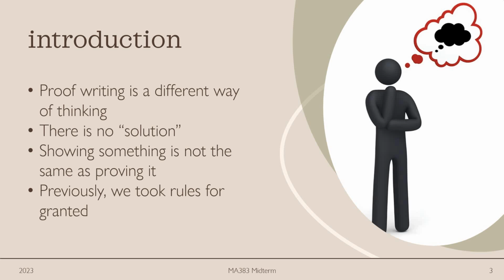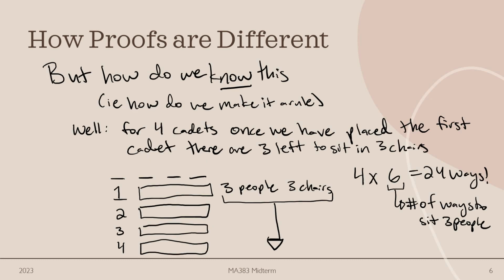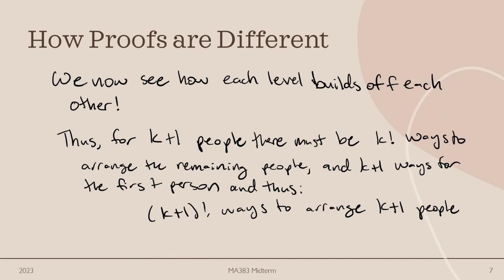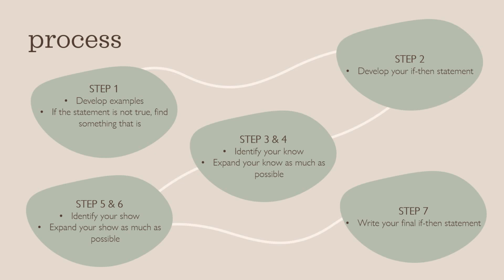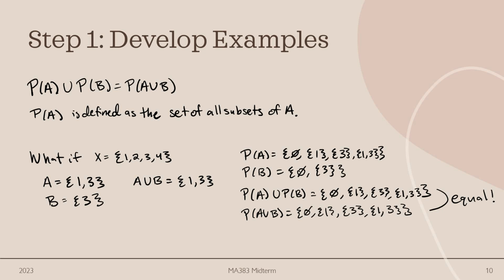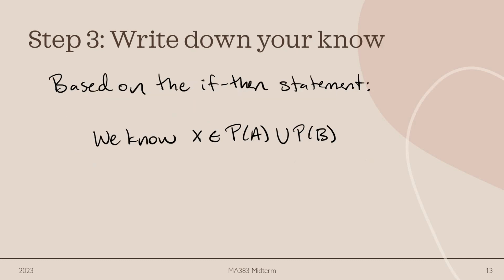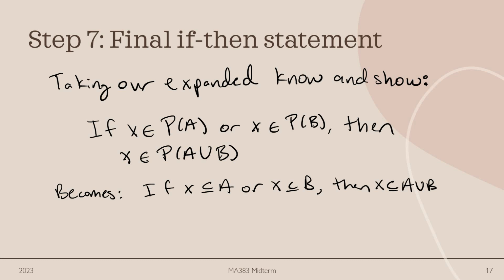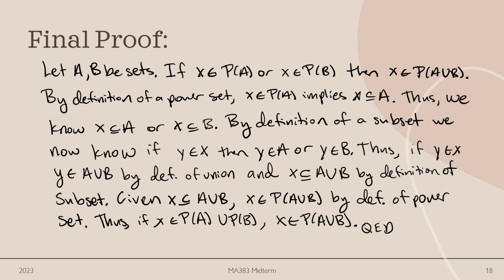MA383 Midterm Zoe